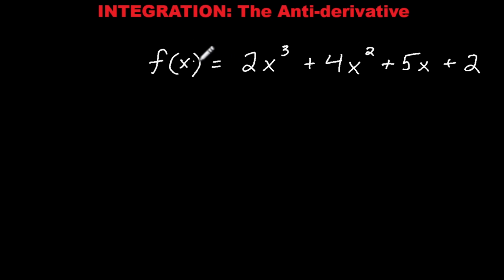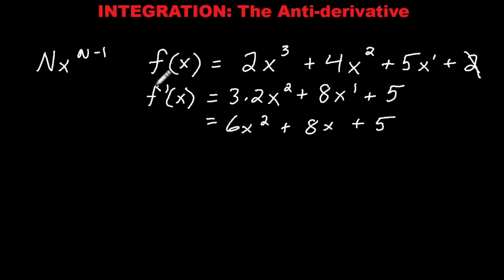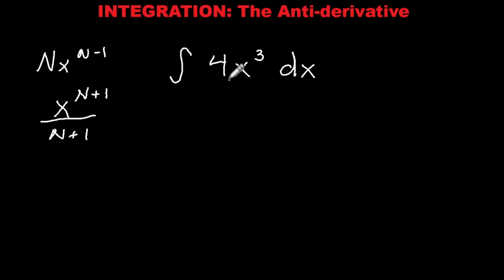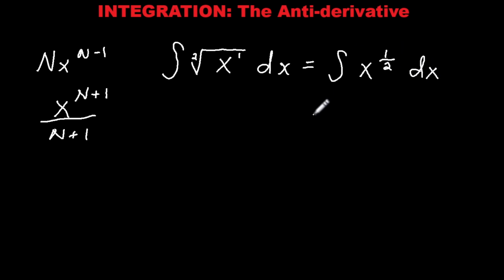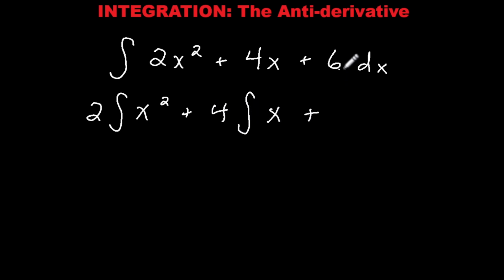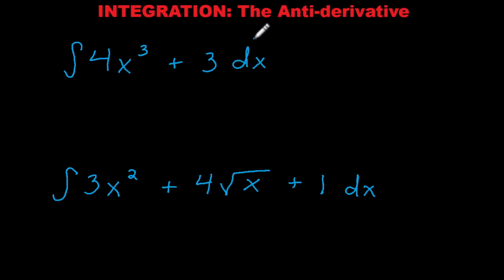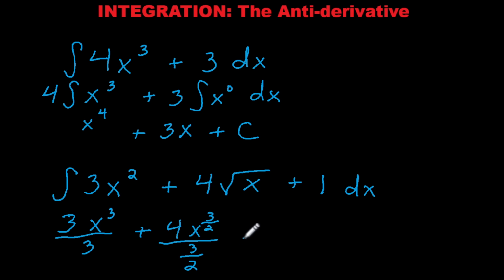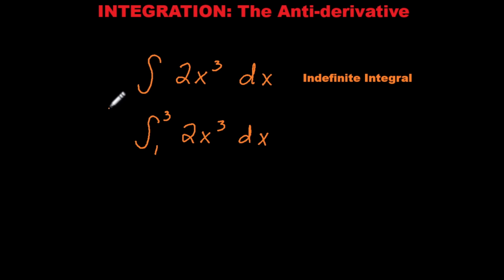Calculus 1 Introduction to Integration The Anti Derivative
This video is an introduction to basic integration. Videos that follow will cover more advanced integration types such as definite integrals, U substitution, integration by substitution, and integration of trig functions.